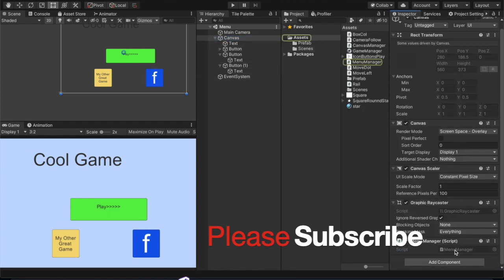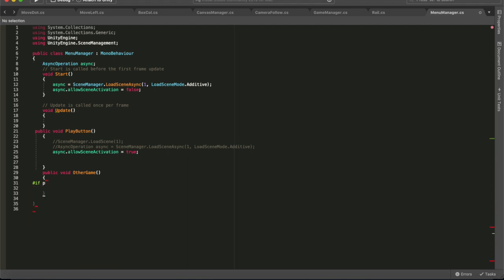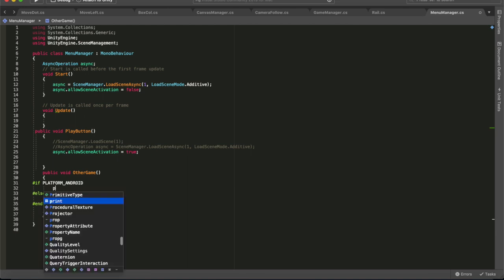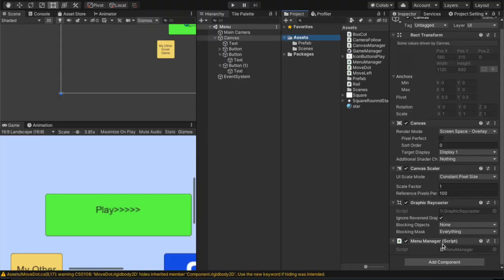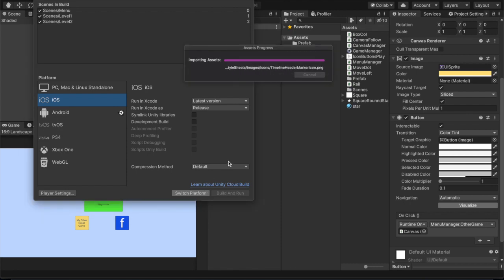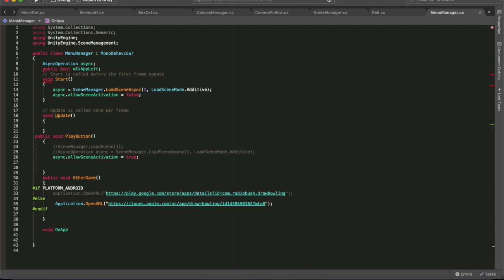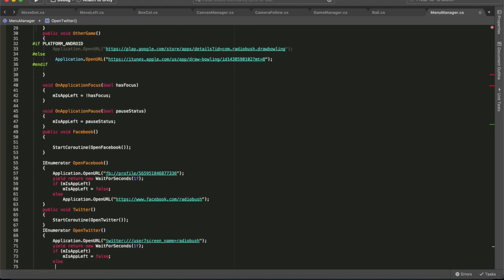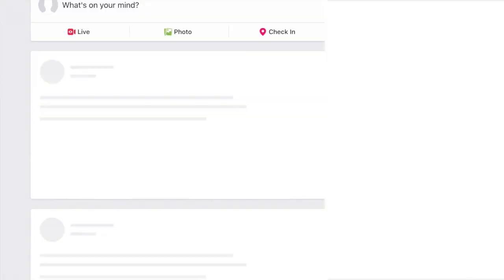Open Another App Link With A Button in Unity. Go straight to the Android/iOS store or Facebook App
This is just a nice simple video on how to link your android and iOS games to another app like Facebook or Twitter. Also you might want to promote one of your other games in the App Store so having a button to link to the App Store it is a good idea.